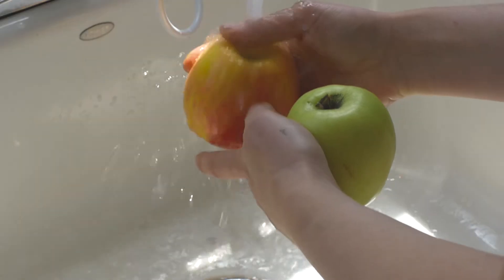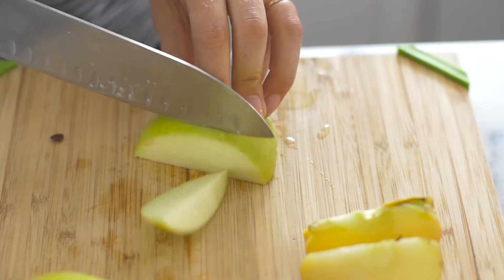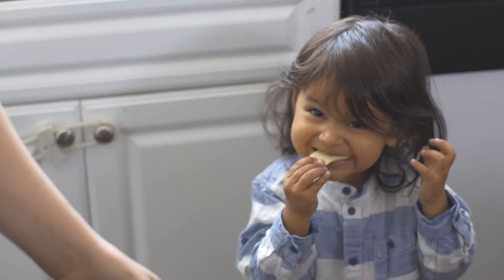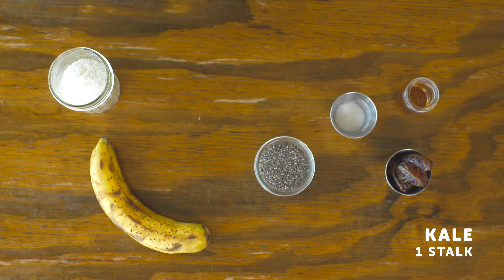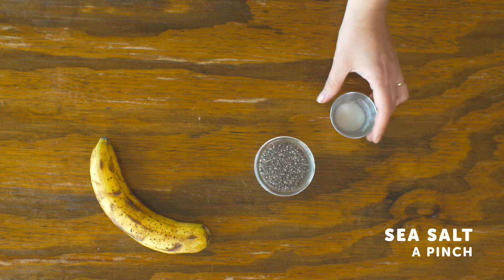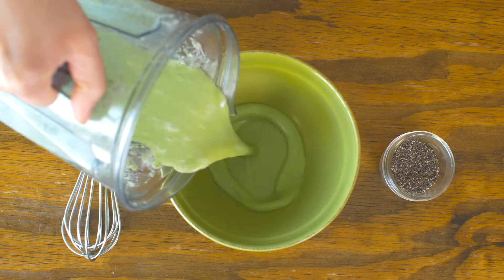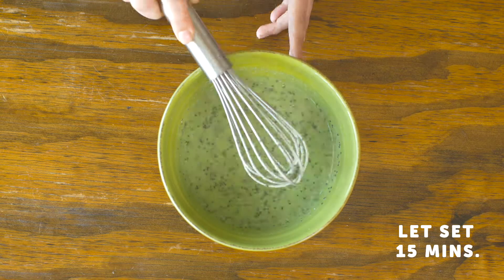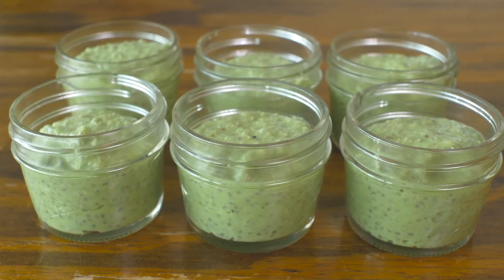Vegan Coconut Kale Chia Porridge Recipe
M studio conceptualized and produced a recipe video featuring co-owner of Seed to Sprout and vegan mom, Alex. Watch and learn as she walks us through this simple recipe any kid will love!